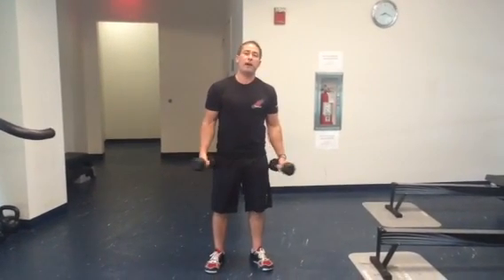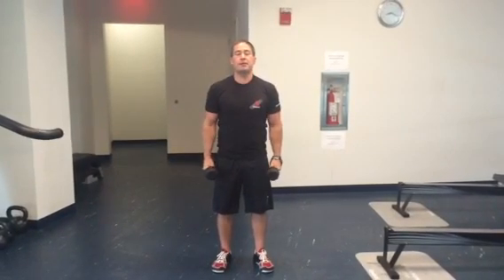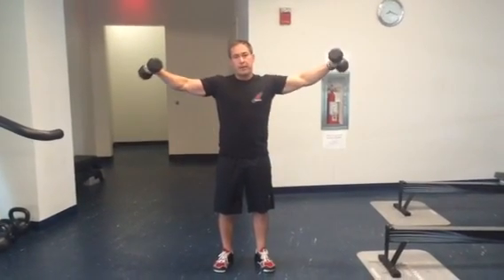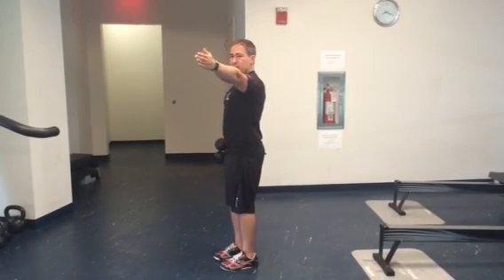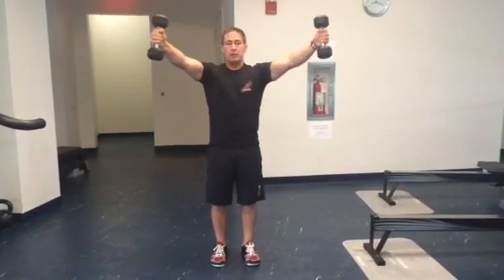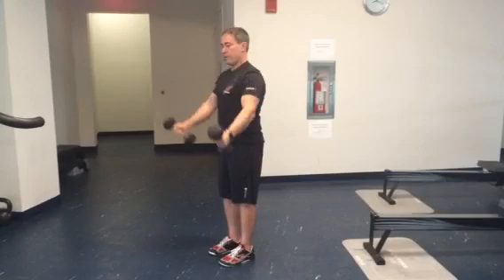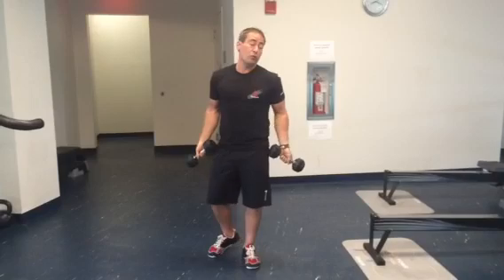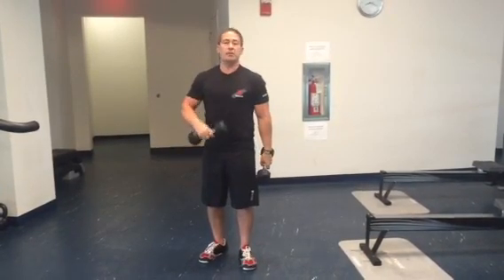45-Degree Shoulder Raise Exercise